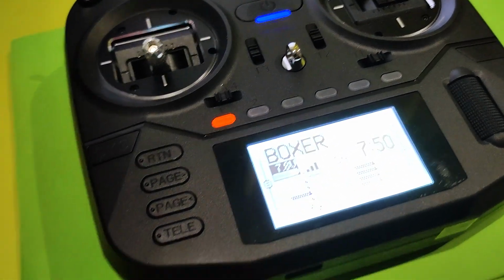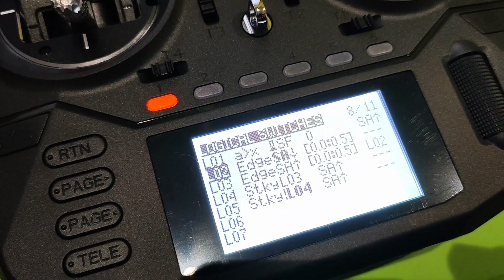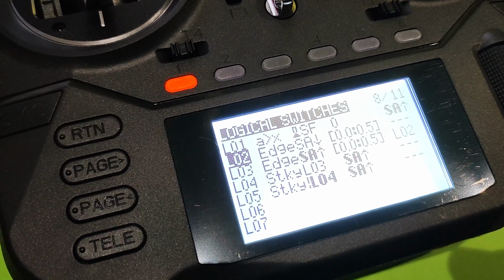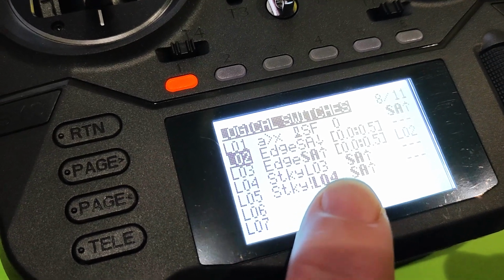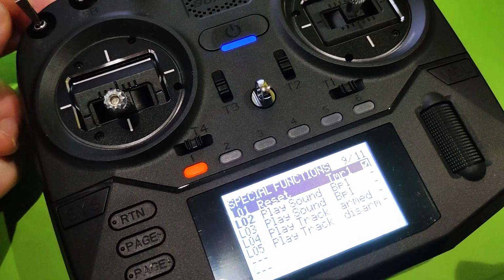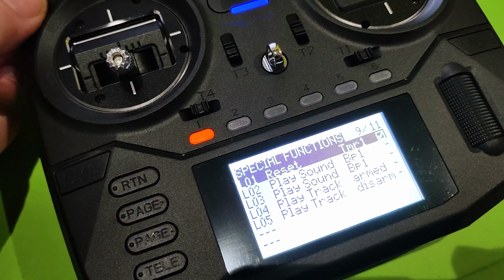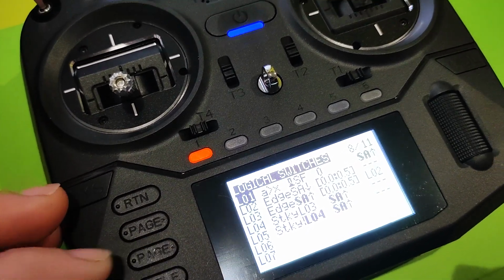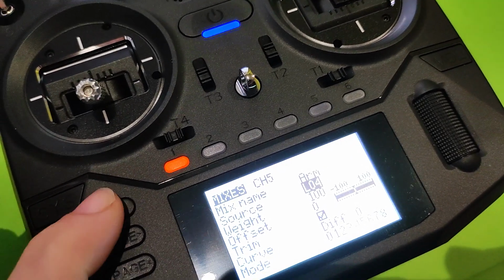EdgeTX - Timed two-stage arming using a single switch on a RadioMaster Boxer.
Use this technique to prevent accidental arming of your drone/aircraft/etc.

Make sure you also set the 'Duration' field to 0.5 on L02/L03 and L05.